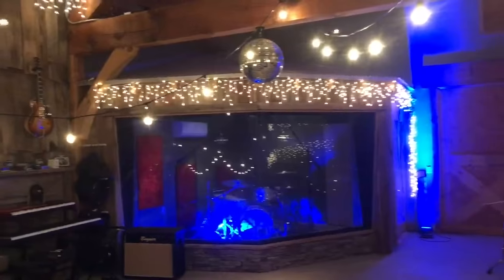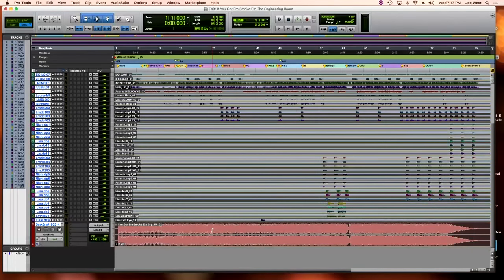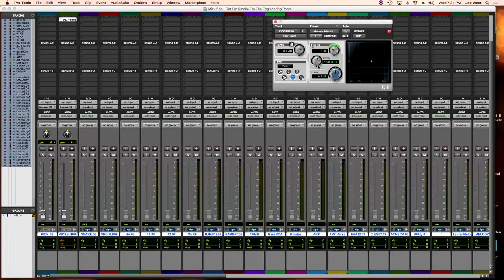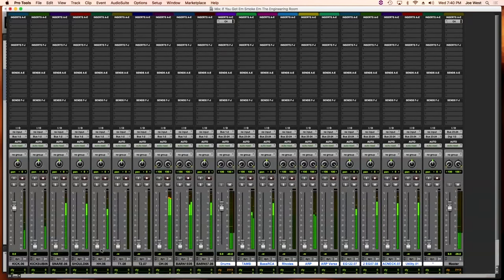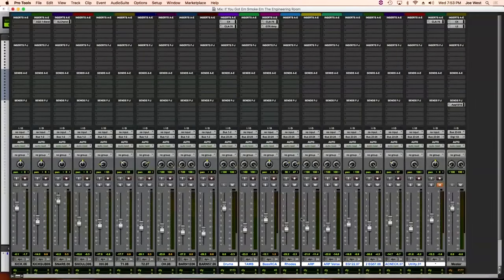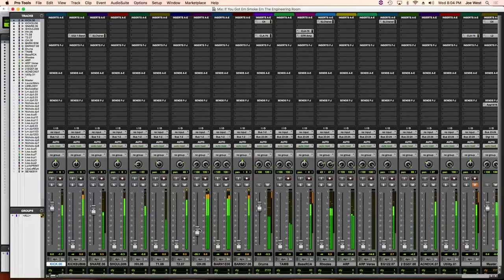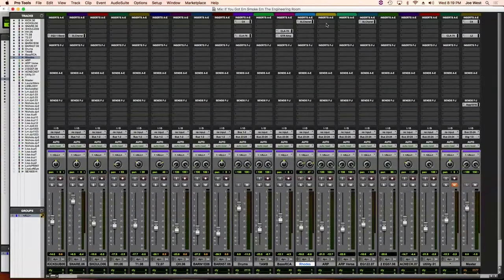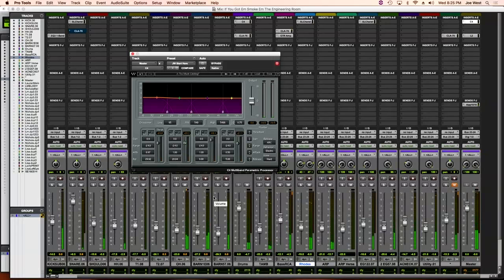How To Get A Mix Started & Stay Inspired! With Grammy Award Winning Producer/Engineer/Mixer Joe West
Joe West Hangs with The Engineering Room. (Facebook Page) Mixing + Q & A.

How to get a mix started & stay inspired!

Joe West Waves C4: Drum & Master Bus .tfx file

Go into your C4 settings, click on preset, a menu will open up, click on import settings then find the Joe West Drum_Master Bus.tfx file and add it.

Happy Mixing!